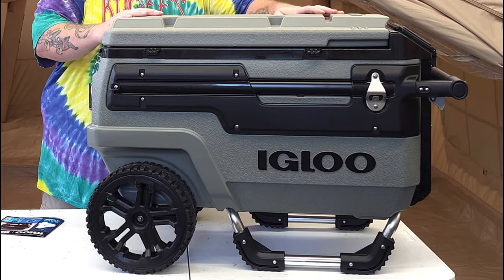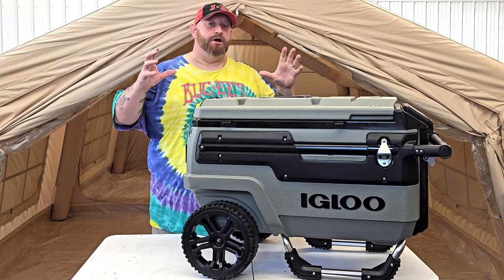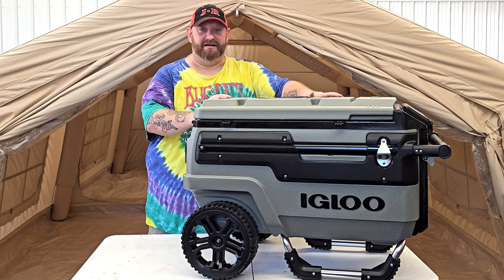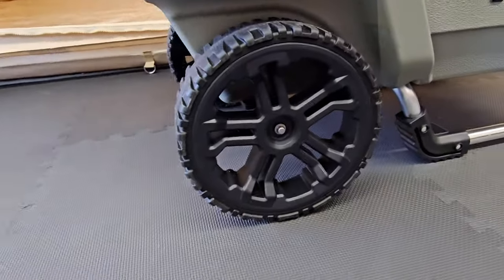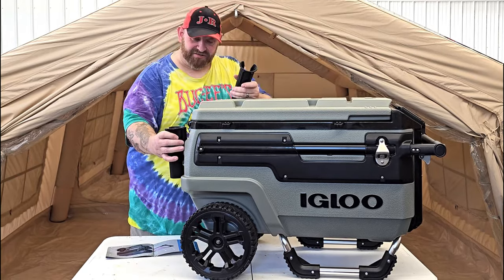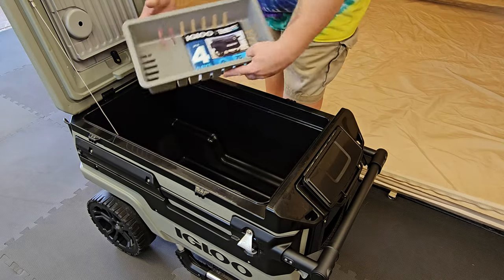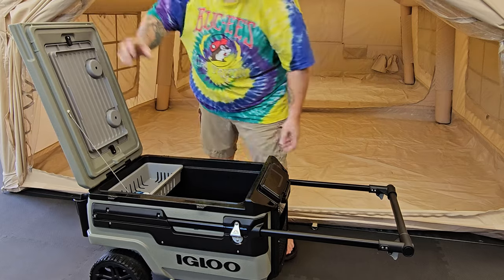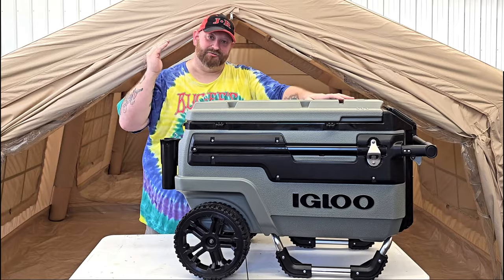HUGE IGLOO 70qt TRAILMATE JOURNEY COOLER REVIEW UNBOXING SETUP CAMPING GLAMPING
Coody Koala 7 Air Tent
RBM Caminus M tent stove
LG StanbyMe GO folding briefcase TV
Luxchoice Inflatable Chair
Coleman Rechargeable Classic Red Lantern
Coleman Battery powered Classic Red Lantern
Ever Advanced Folding Camp Kitchen Table
Beautyrest Silver Supreme King Airbed
Beavercraft Camping Hatchet
IGLOO Trailmate Journey 70qt Rugged Cooler
King Camp Outdoor Shower Tent
Ann Katy XL Portable Camp Toilet
Ann Katy Portable Toilet Bags / Absorbing Gel
Villey Folding Camp Table
Grope small bedside fiolding table
LED Battery Powered Vintage Flickering lantern
Hanging Indoor Tent Camp Lights
Motion Sensor Camp Bathroom Lights
Folding Footrest Ottoman
12x16 Tarp under tent
Electric Camping Air Pump for tent
JACKERY Portable Solar Panel Solarsaga
JACKERY 300 Portable Generator
Dewalt power inverter
SoundAsleep Inflatable King Mattress
Wireless Solar Power Bank